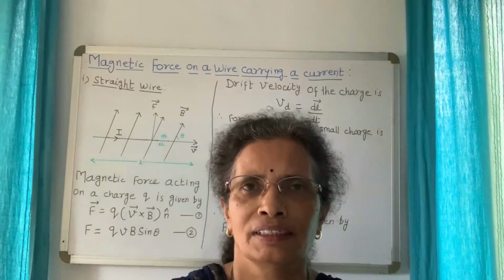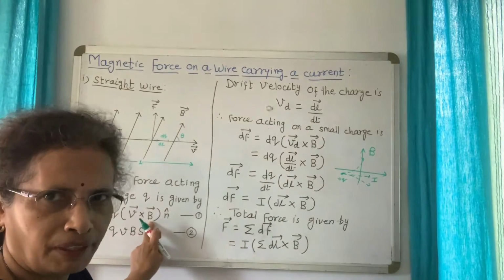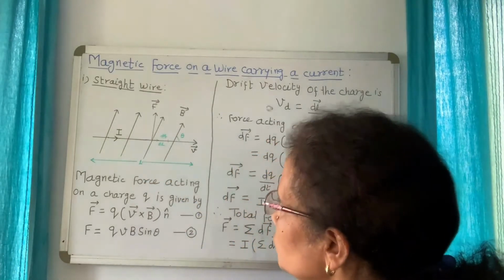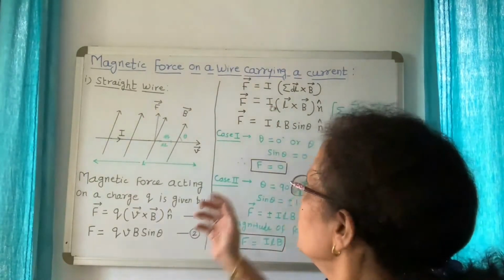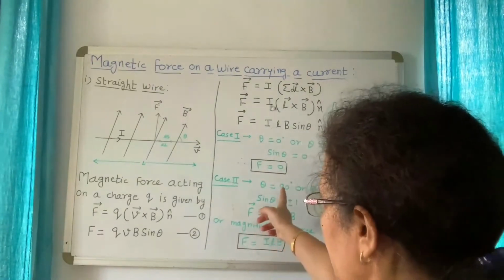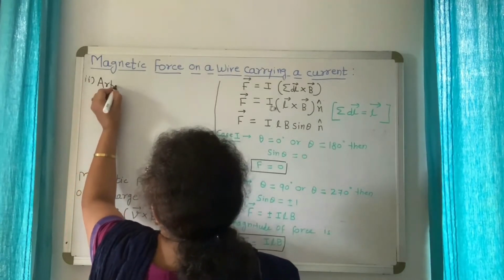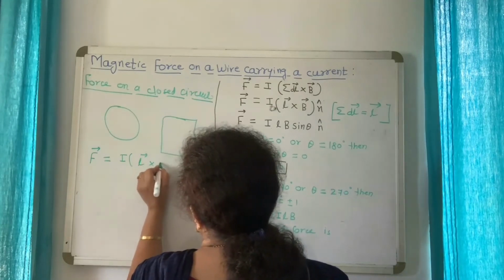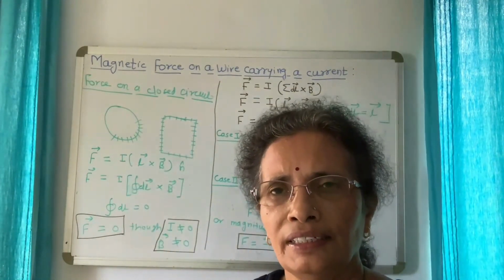Magnetic Of Electric Current_2